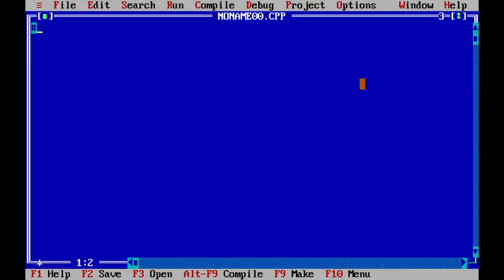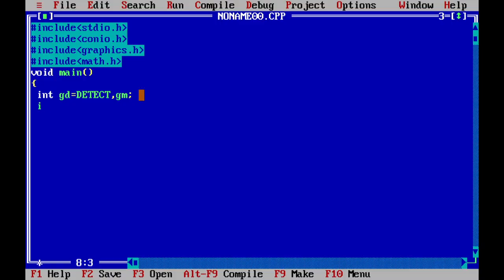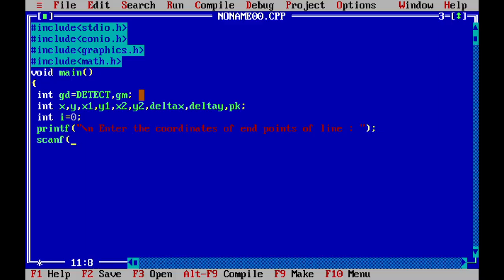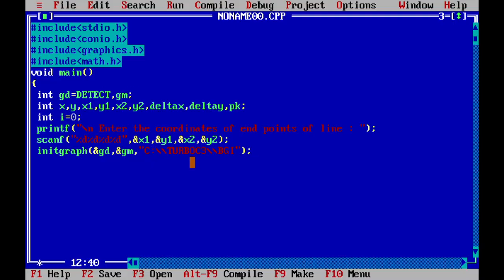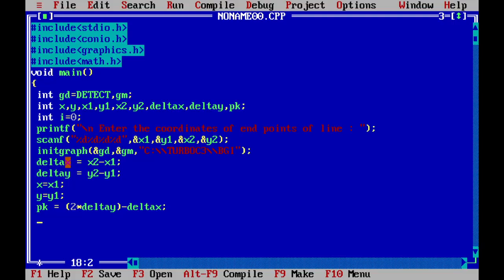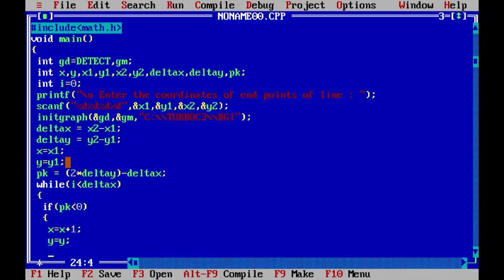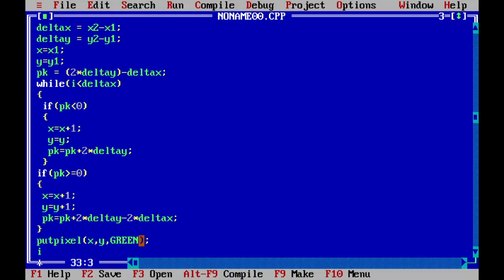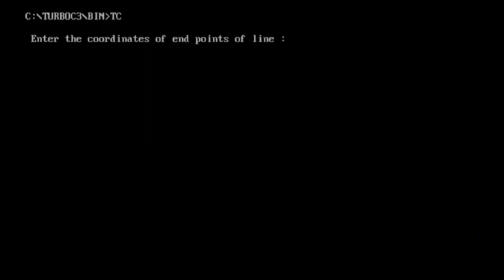How to write a C program for Bresenham line drawing algorithm.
This video explains how to write a simple C program for Bresenham line drawing algorithm.